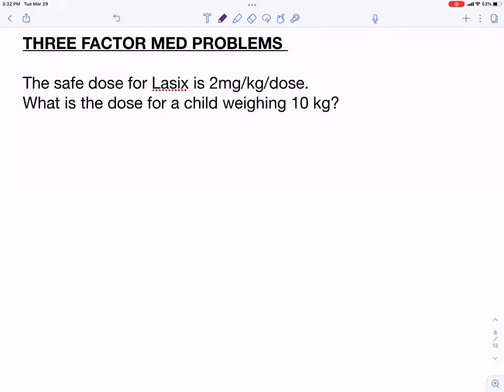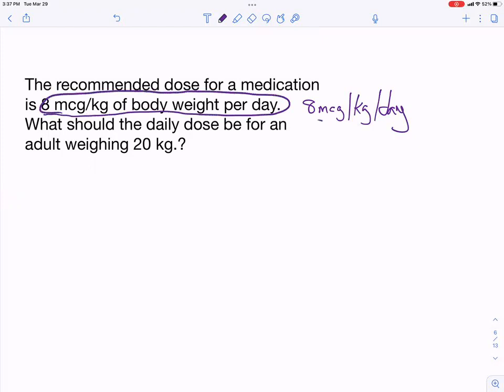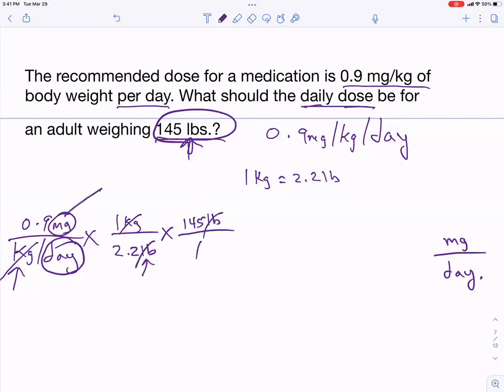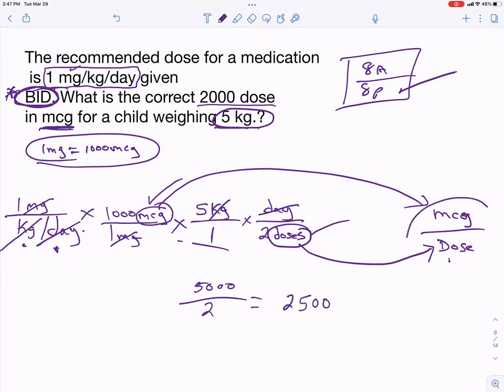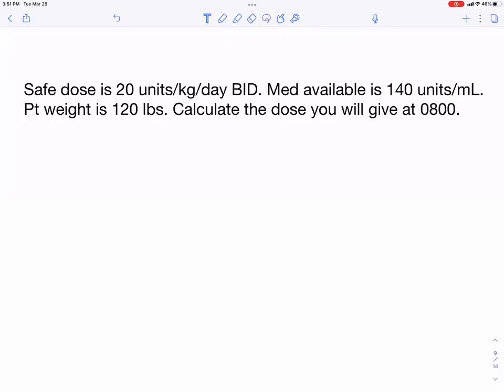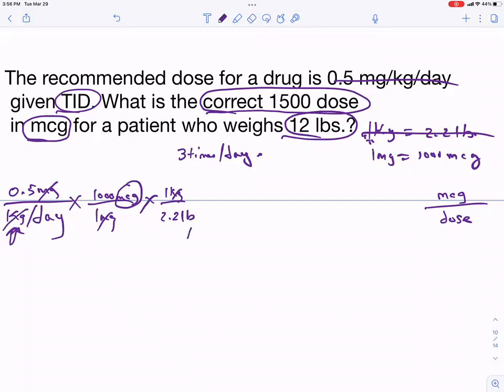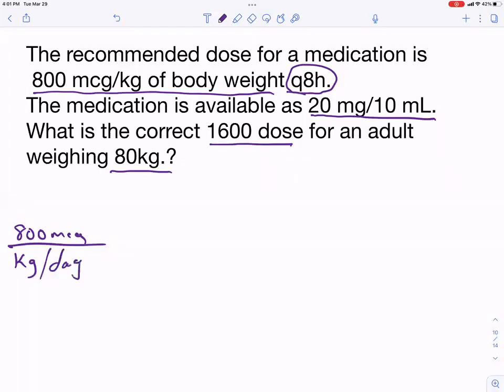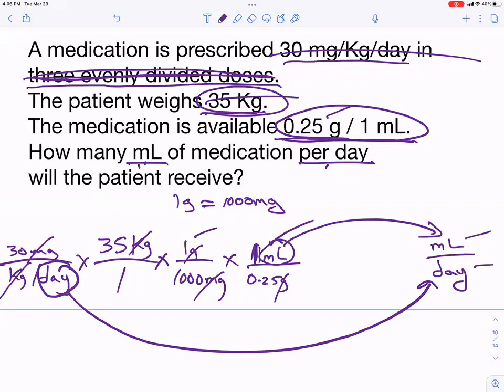THREE FACTOR MEDICATION PROBLEMS